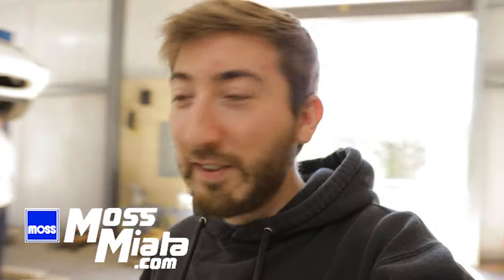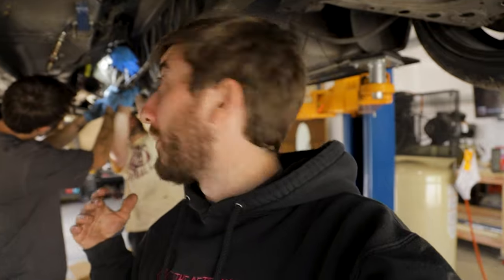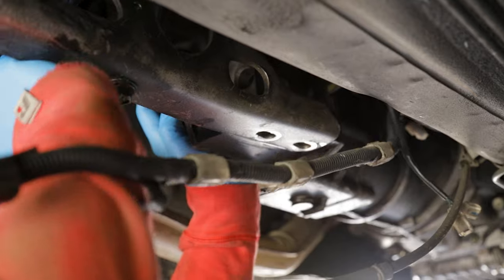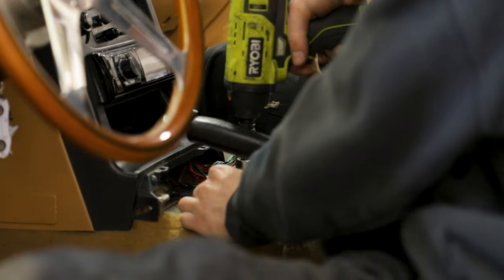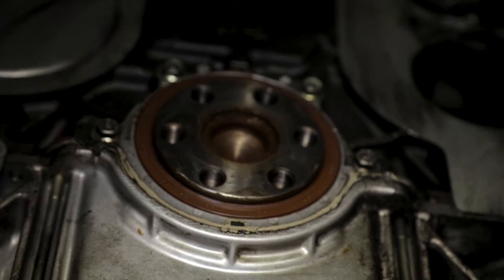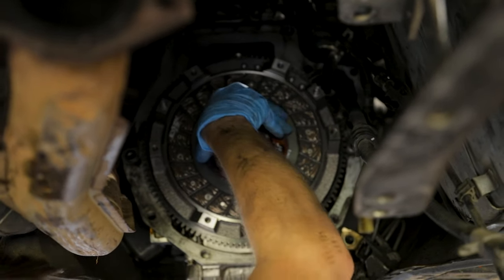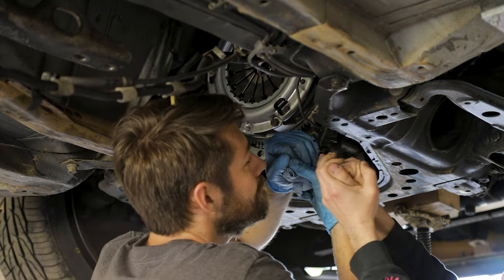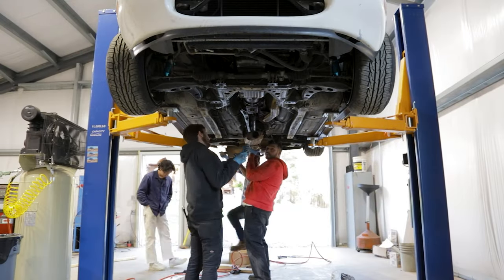MASSIVE Miata Maintenance Job! NA Miata Clutch/Flywheel Install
Replacement of an NA Miata clutch, flywheel, rear main seal, pilot, and throwout bearing, slave cylinder and clutch master cylinder.